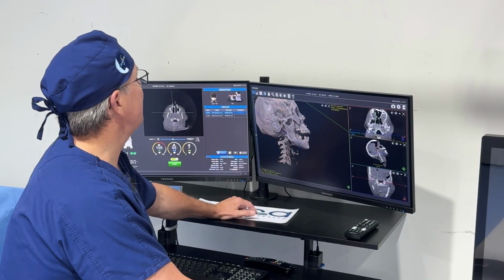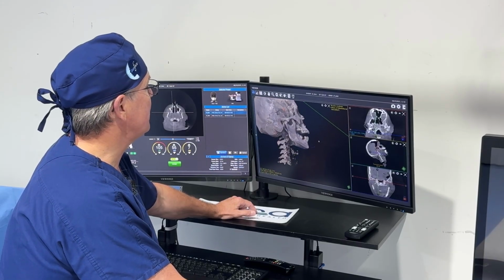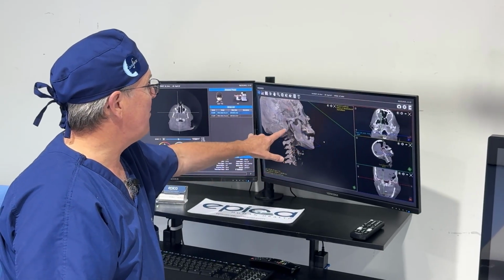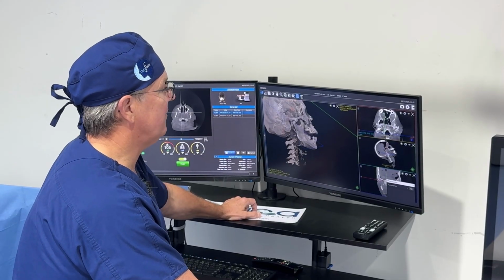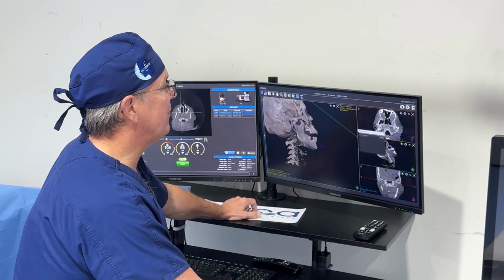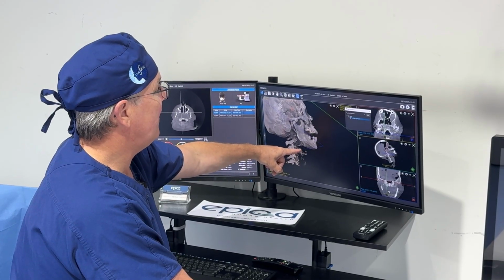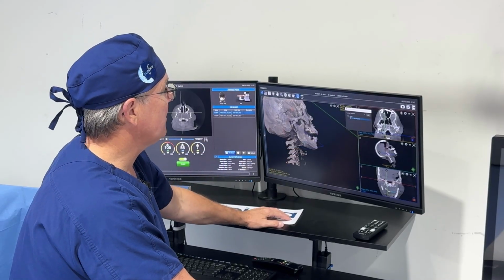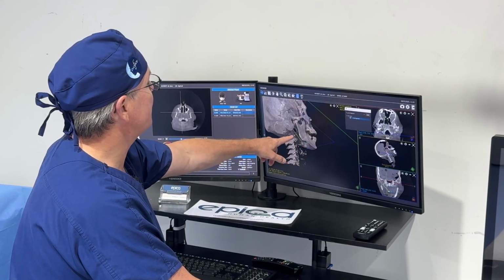Exploring Anatomy with CT Imaging | Dr. Claytor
In this video, Dr. Claytor reviews CT images generated at MARC Institute using the SeeFactor CT platform. He highlights key features, including the ability to access different angles and views, and explains how this technology enhances anatomy research, surgical planning, and hands-on training in the lab.